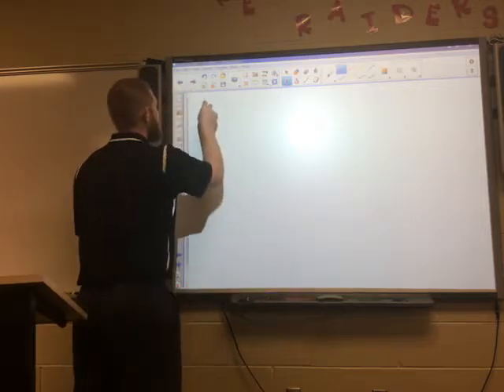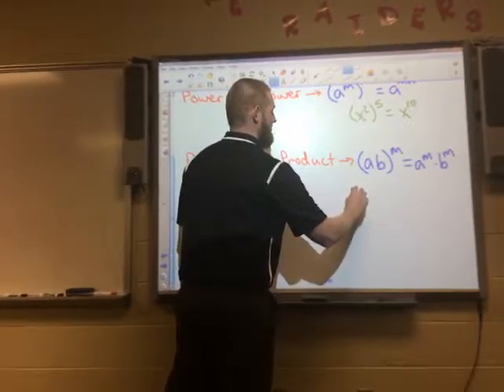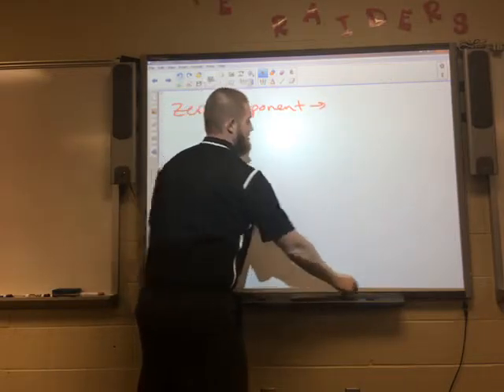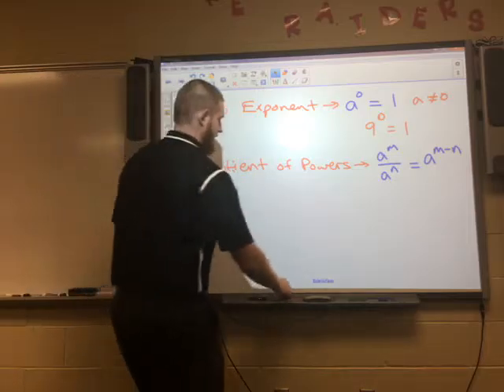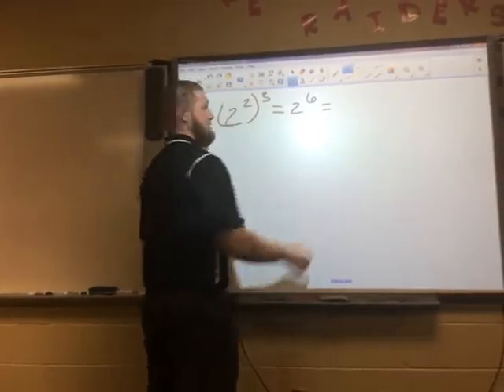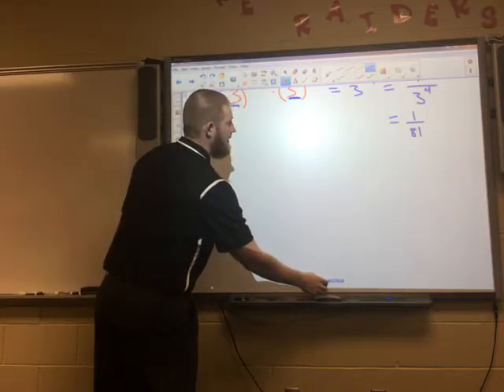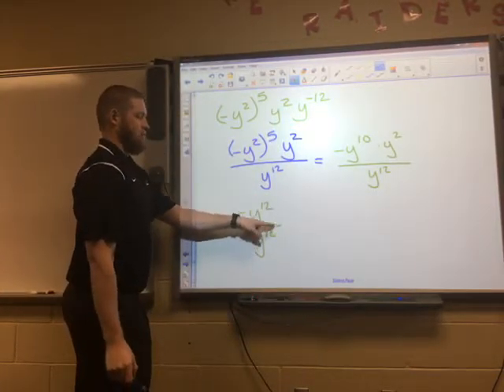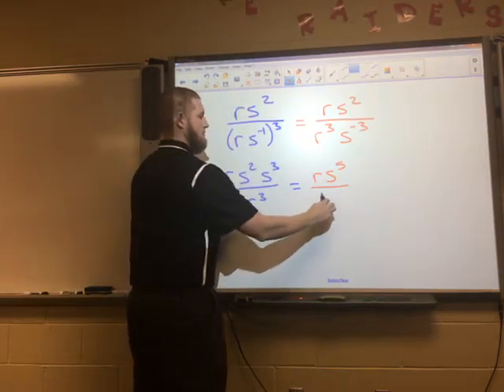Algebra 2- 6.1 Using Properties of Exponents